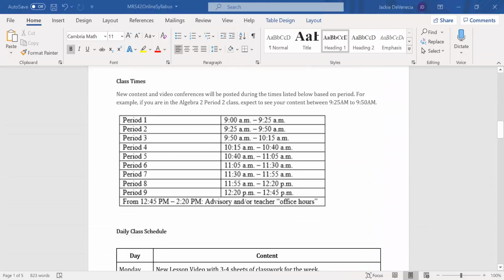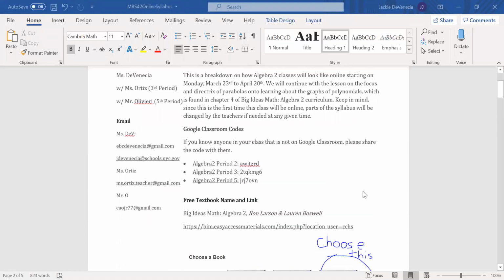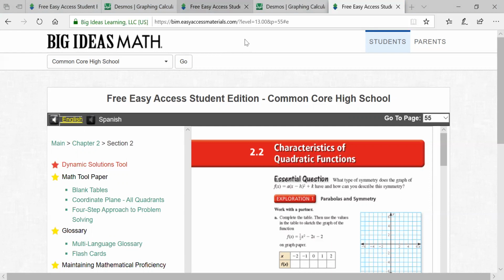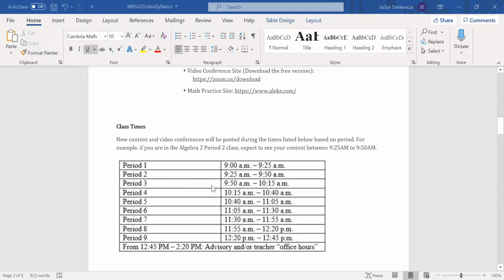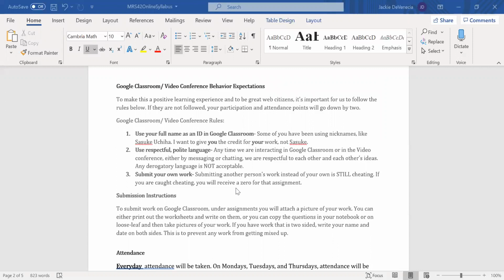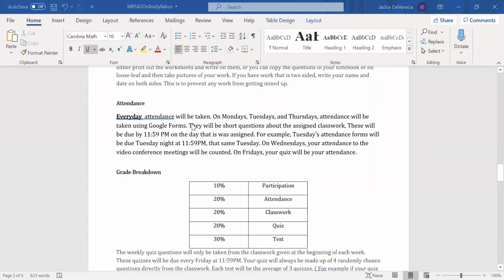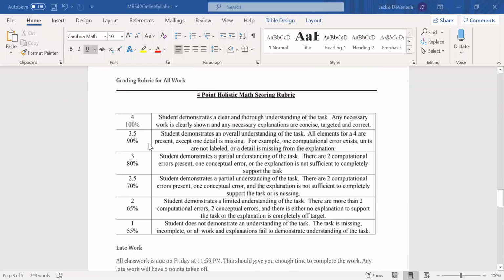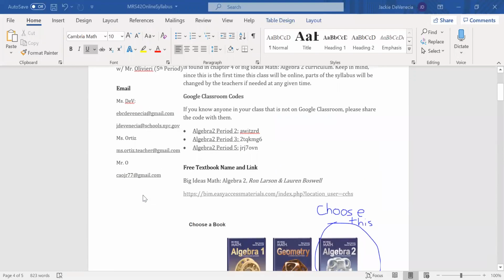MRSAlg2Syllabus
This is for school.